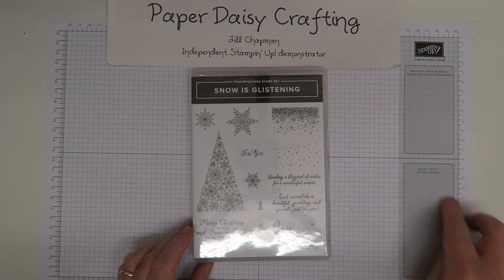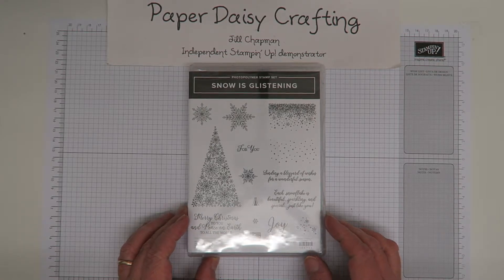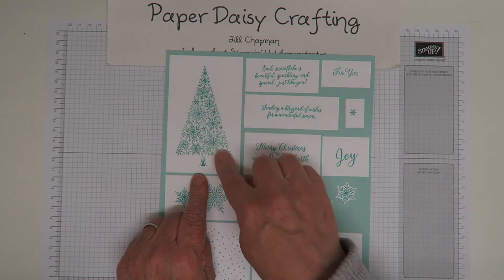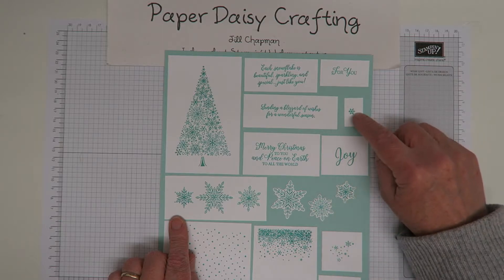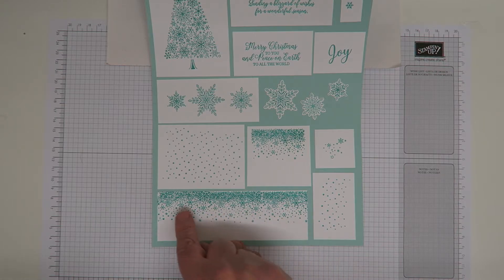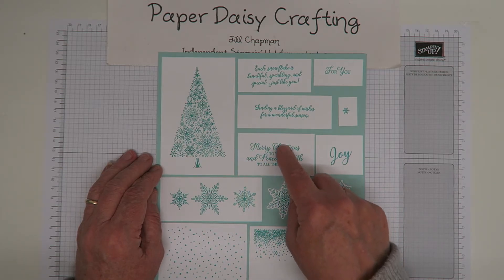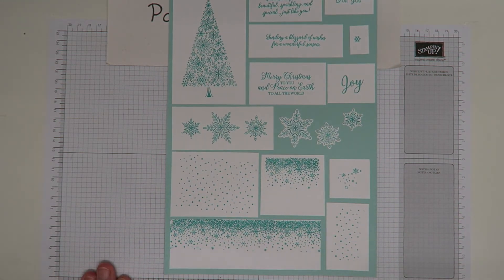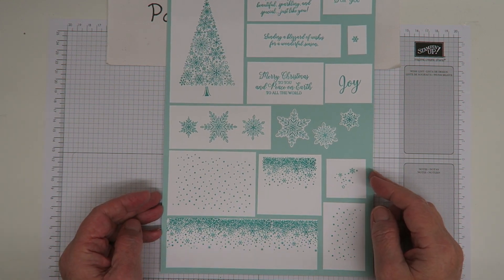A close up look at Snow is Glistening from Stampin' Up! - only available until Nov 30th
Jill xx